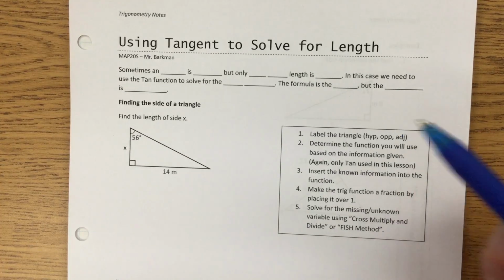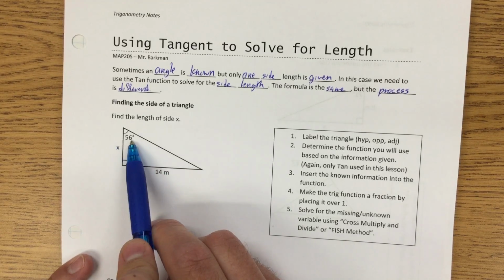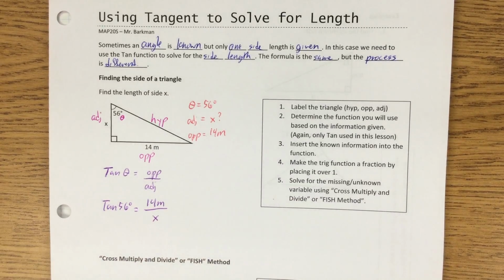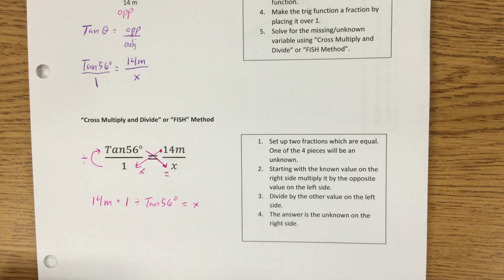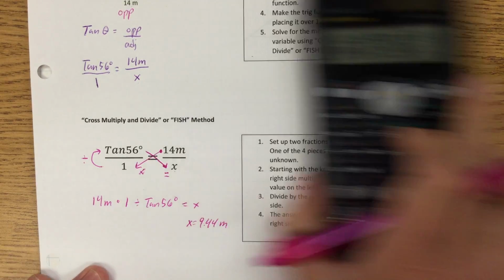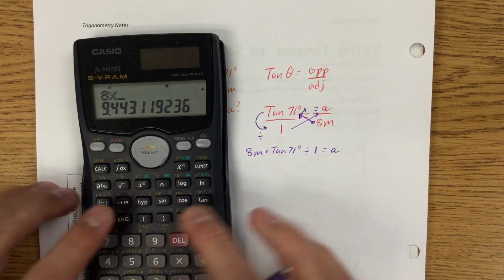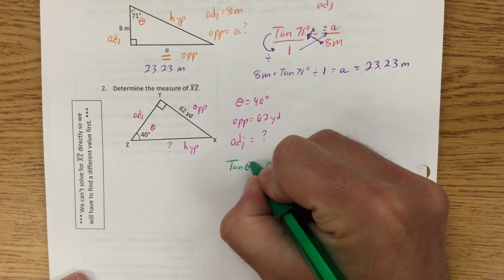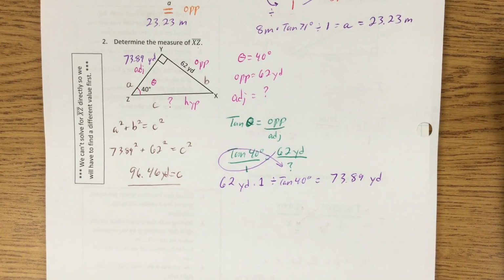Tr 03 51 Using Tangent Function to Solve for Side Lengths